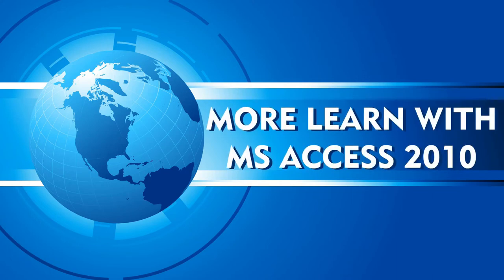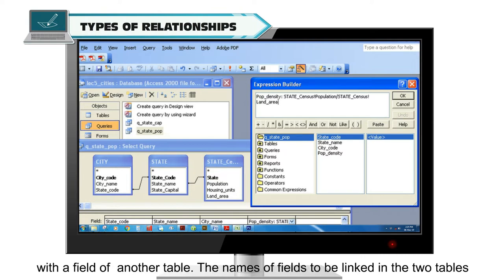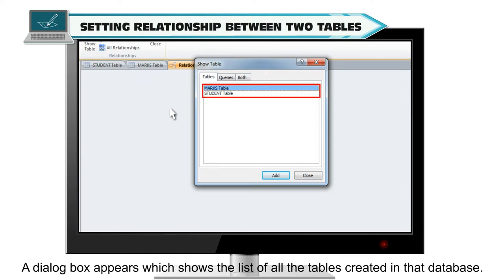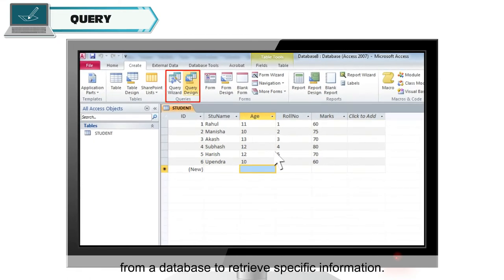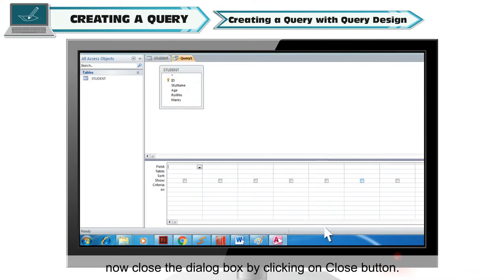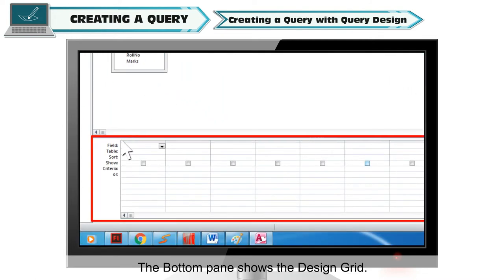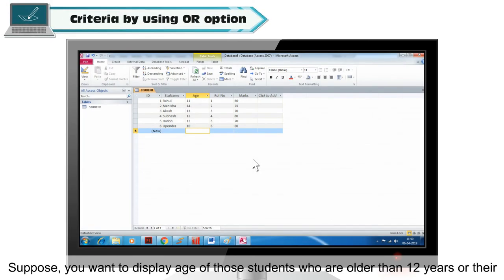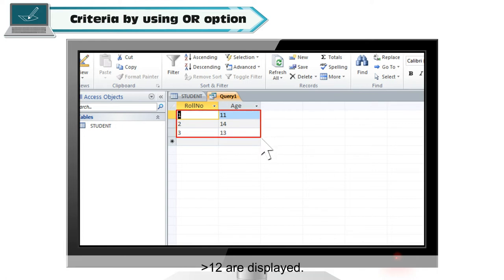MORE ABOUT MS ACCESS 2010 CLASS-5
TOPIC  :  ( MORE ABOUT MS ACCESS 2010 )
CLASS : 5